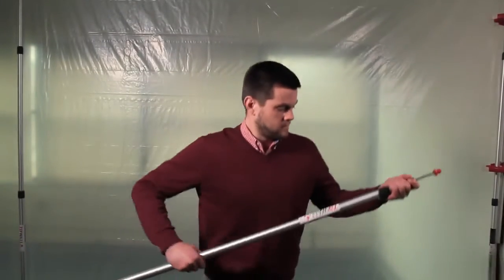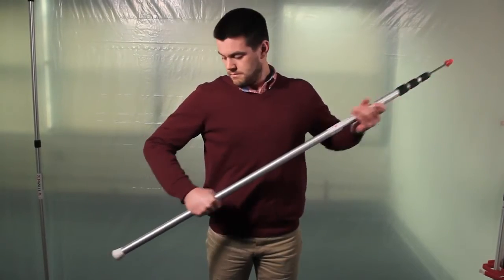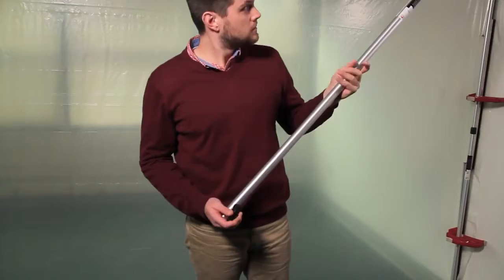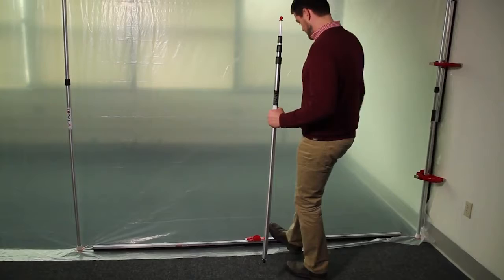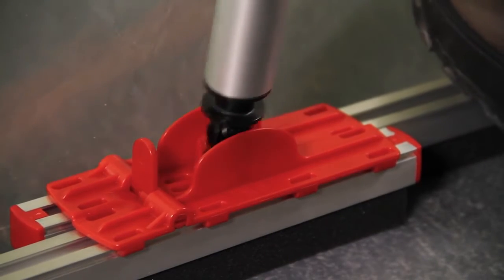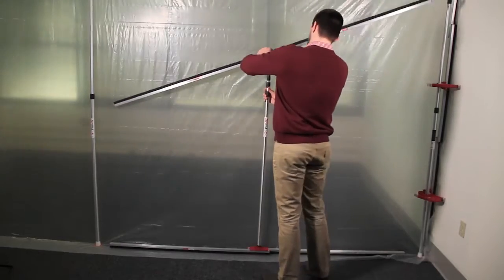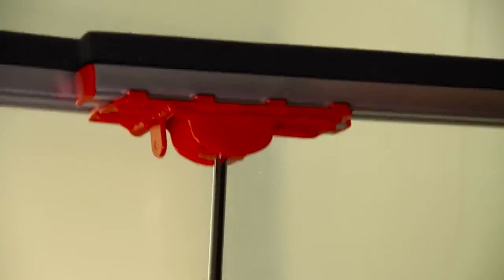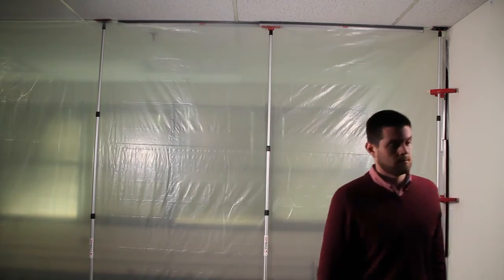ZipWall Floor Adaptors How to Seal a Dust Barrier at the Floor